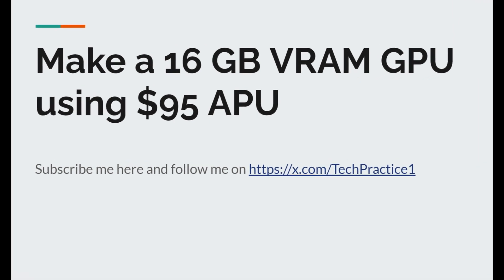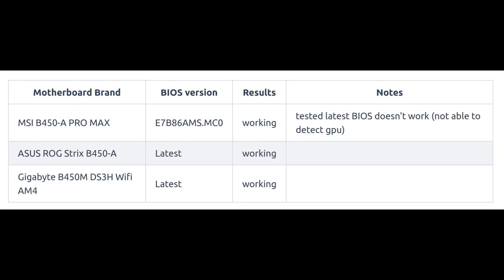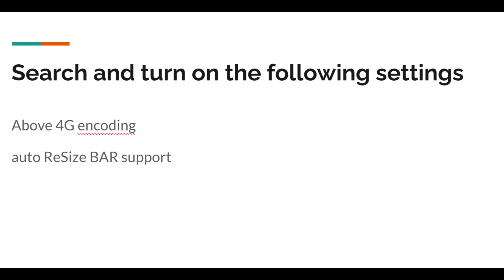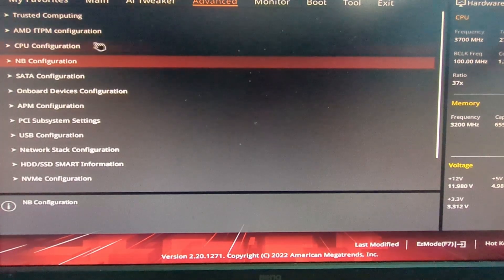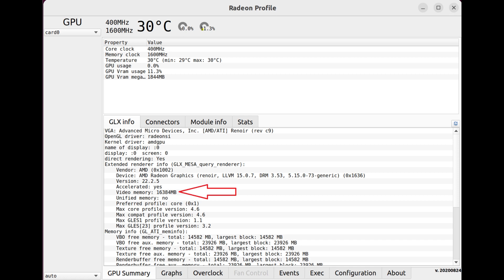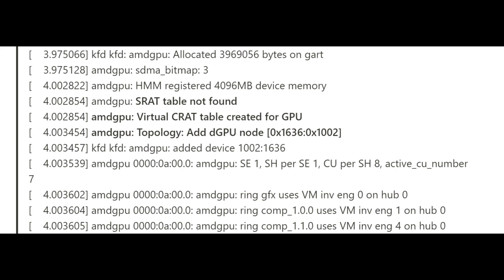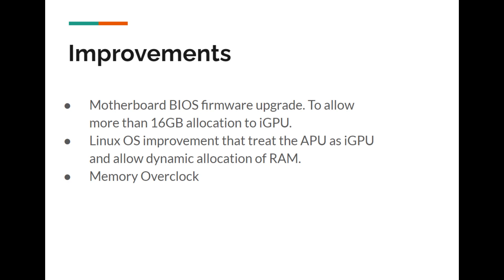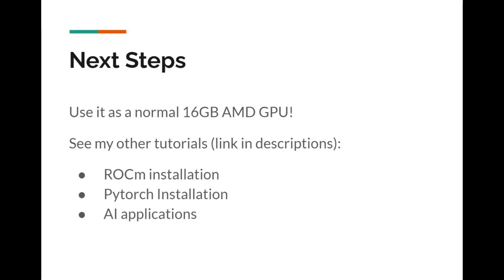AMD 4600G 5600G 5700G - Step by step guide to turn a $95 AMD APU into a 16 GB VRAM GPU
Detailed guides is here!! Thank you for your interests!
The future is here, and it's waiting for you.

The website code is open sourced. Github repo is
contributions are welcome!

5600G (same iGPU, better CPU)
5700G (better iGPU, and better CPU)